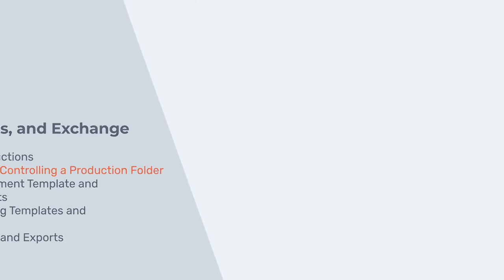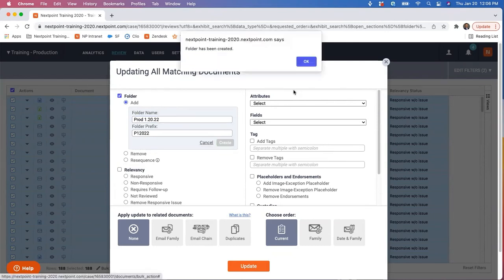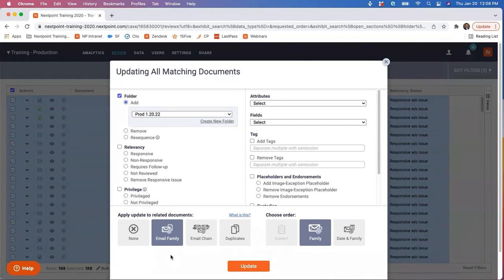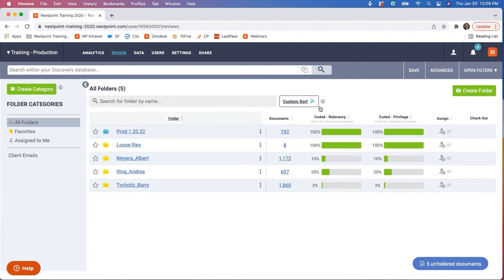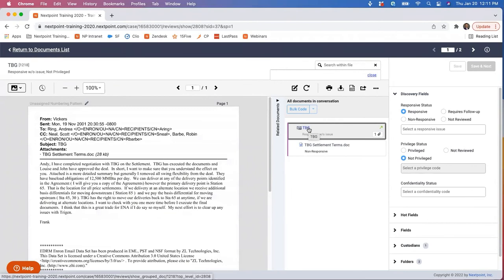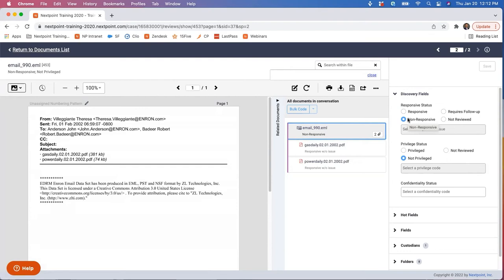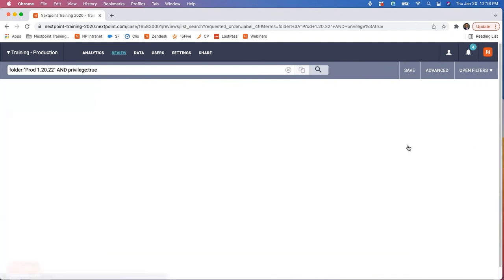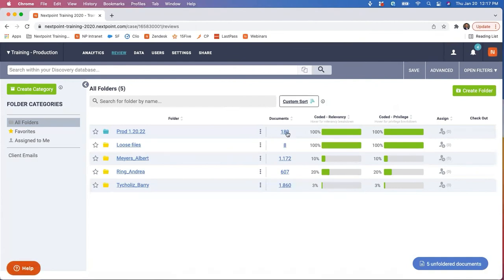Production Folder for Ediscovery - Ediscovery Production Series (Part 2)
In part 2 of our ediscovery production series, we explain how to create and quality control a production folder.

We cover:
• How to check the contents of a folder for privileged documents
• How to identify non-responsive documents that would normally be excluded from a set
• How to conduct quality control on your production folder